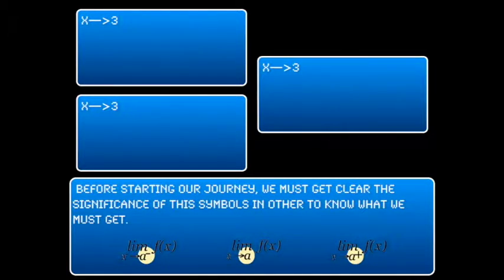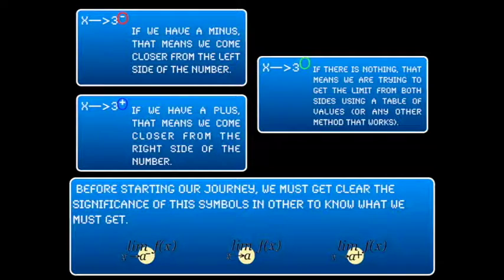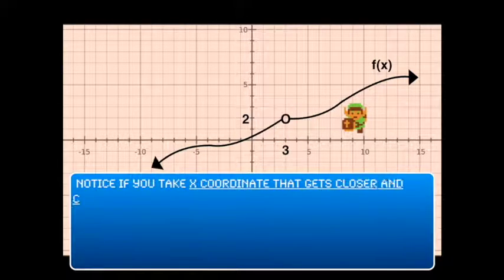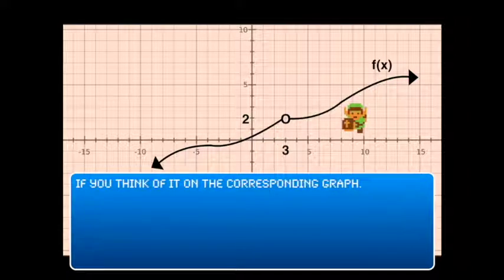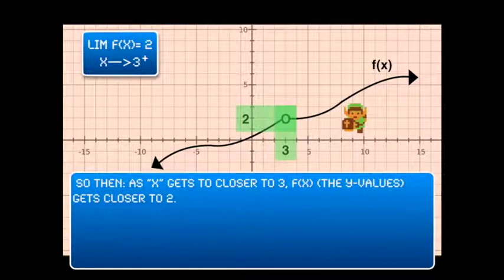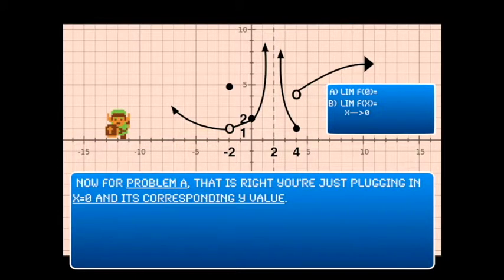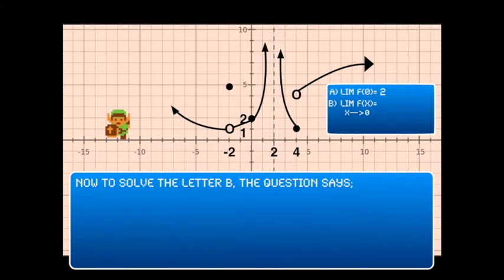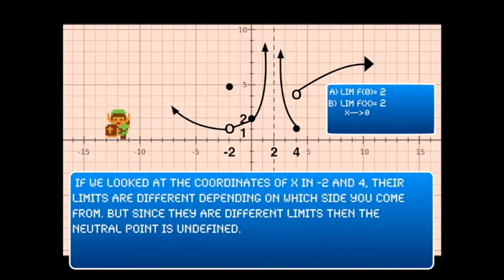Limits from the graph